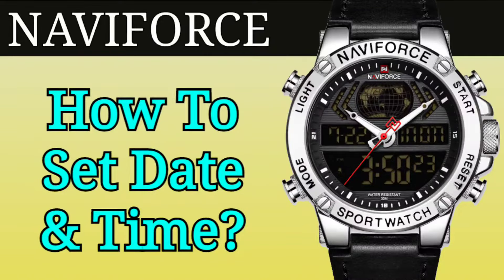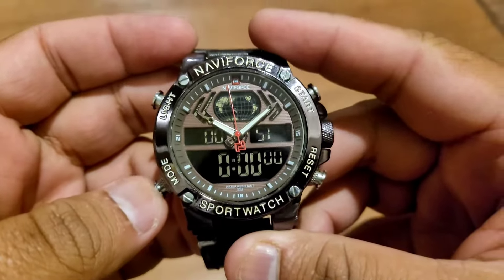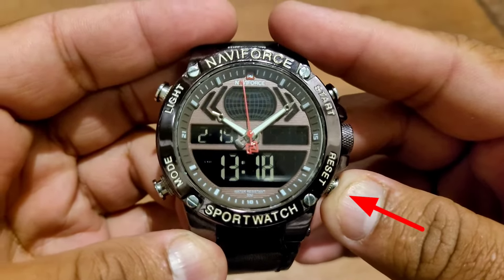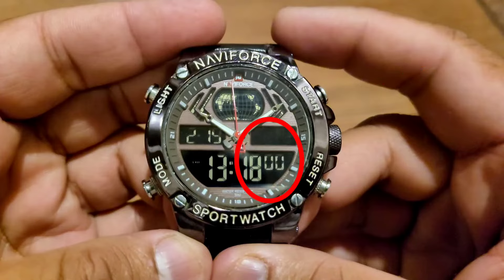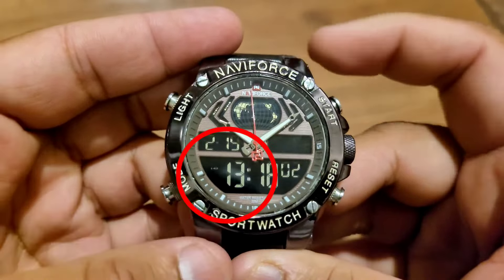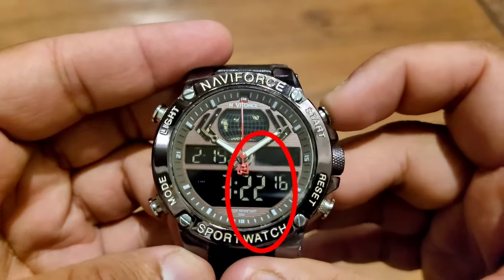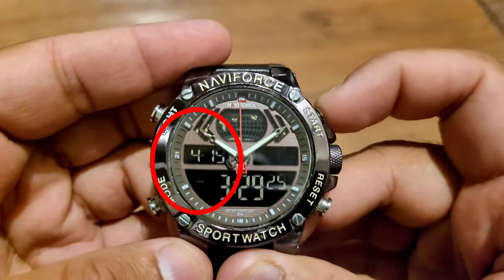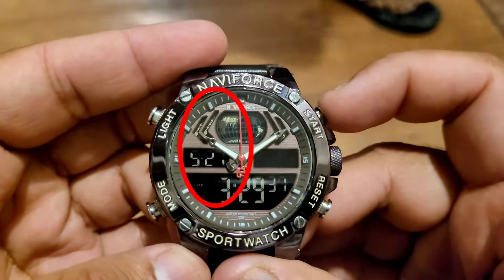Naviforce Watch Time & Date Settings | How To Adjust Time and Date?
Easy instructions on how to set the date, month, year, and digital time on a Naviforce Dual time digital watch.

Naviforce Time Setting
Naviforce Date setting
How do you set a Naviforce watch?
How do you change the time on a Naviforce digital watch?
How do I adjust a Naviforce watch?

Watch model: Naviforce NF9164